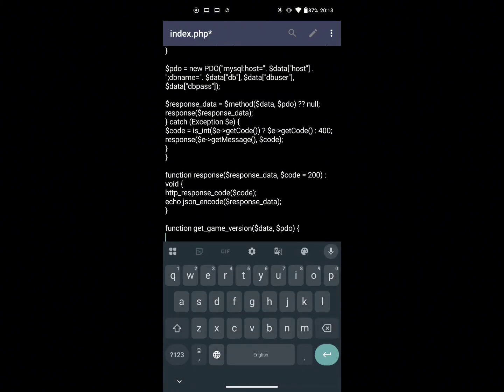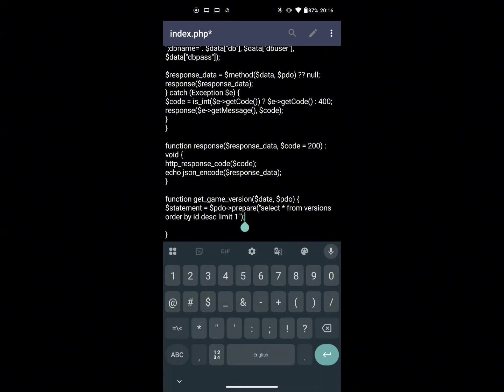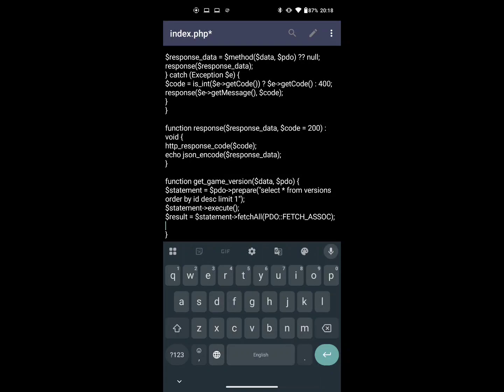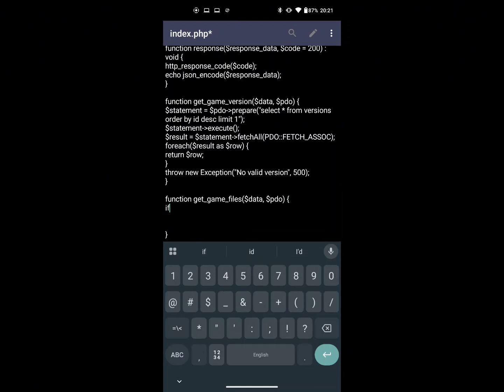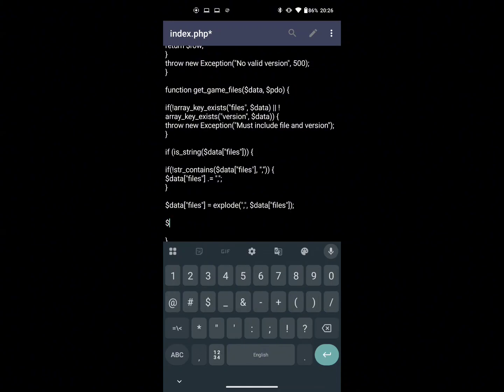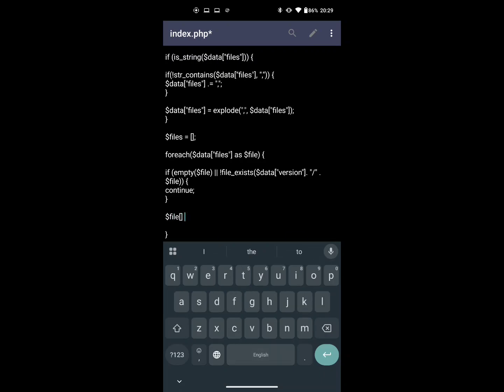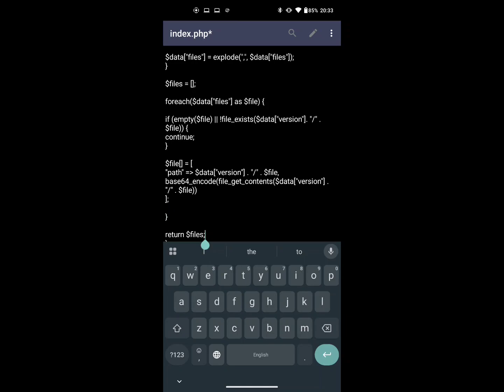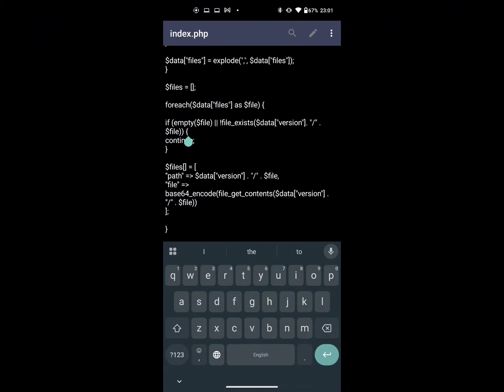How to make a Game Launcher on Godot (and PHP) - Game File Endpoints #4